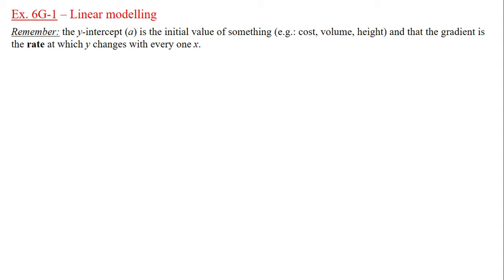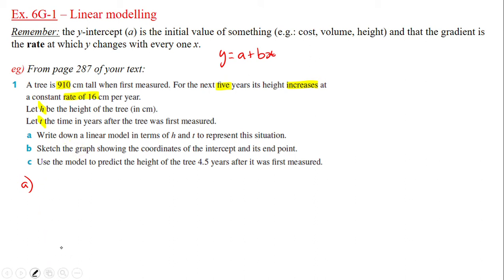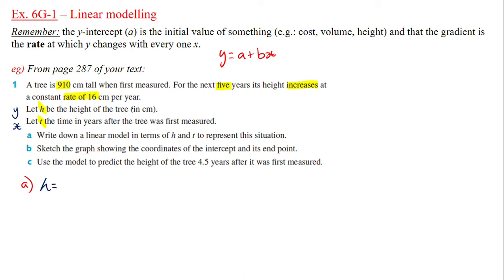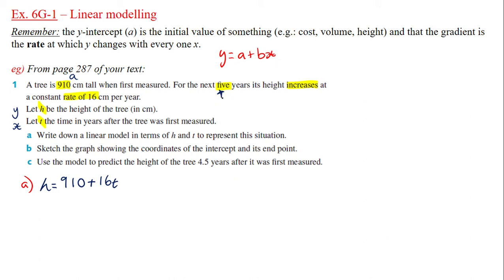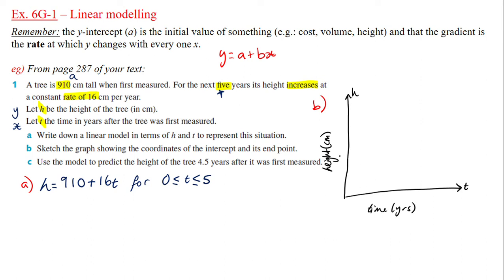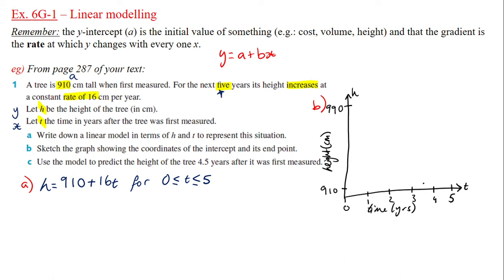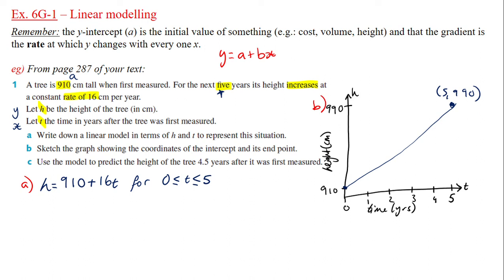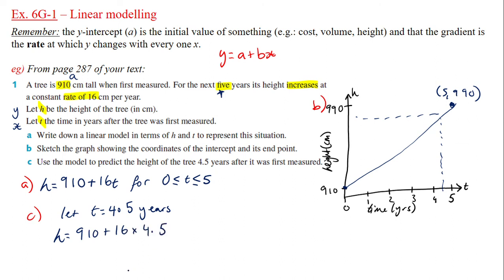Ex 6G-1 – Linear modelling